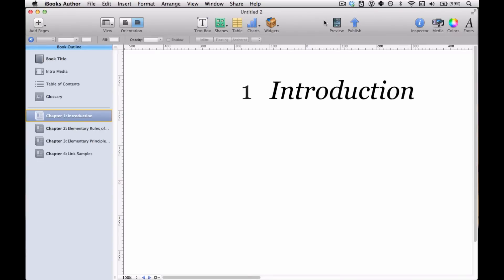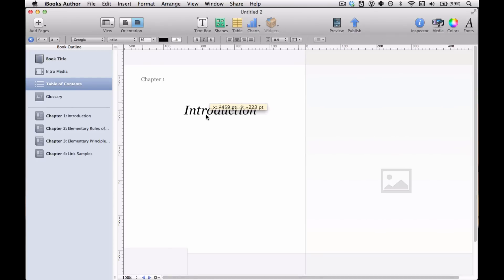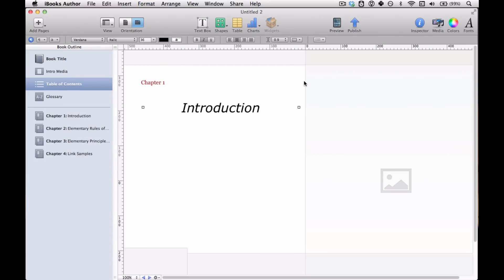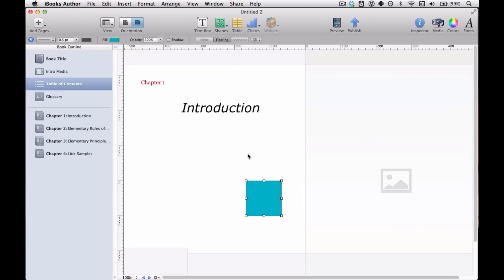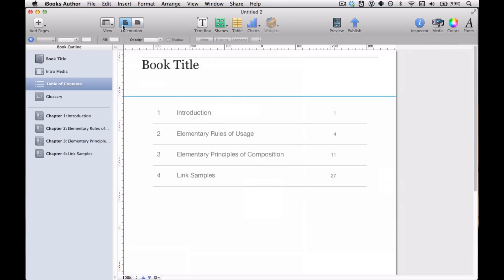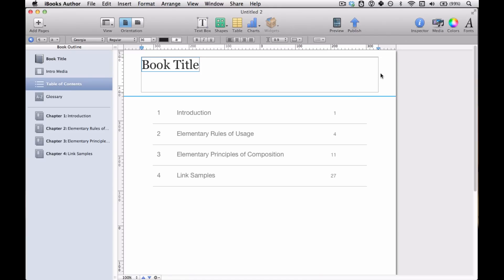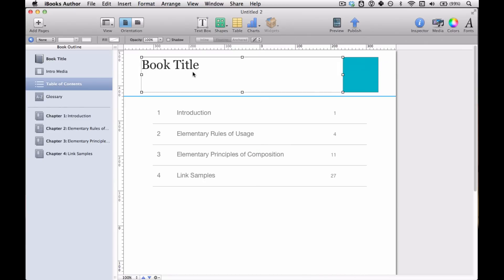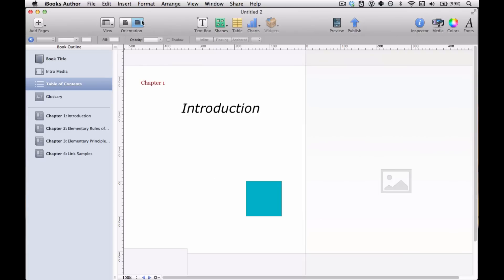How to design the table of contents in iBooks Author